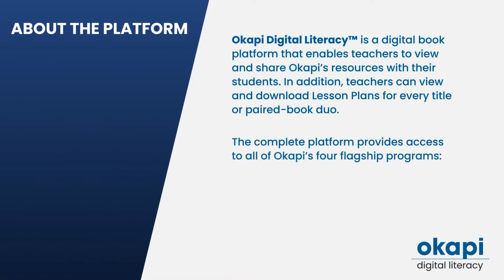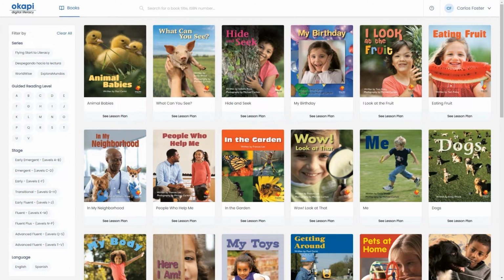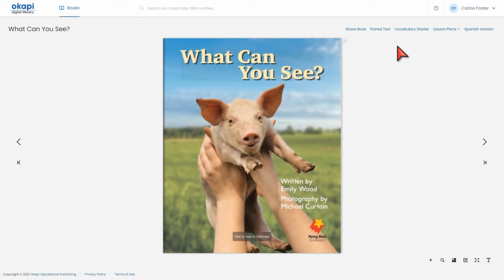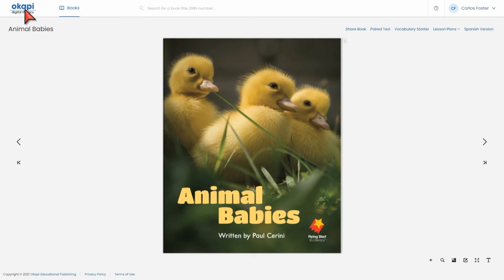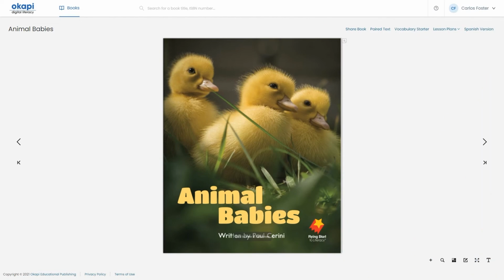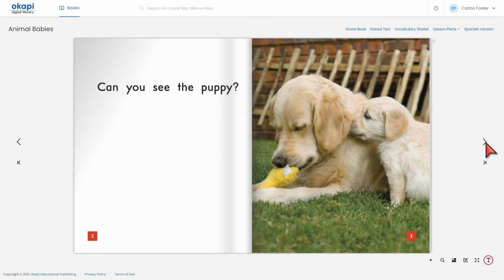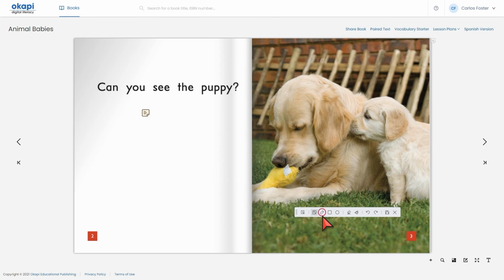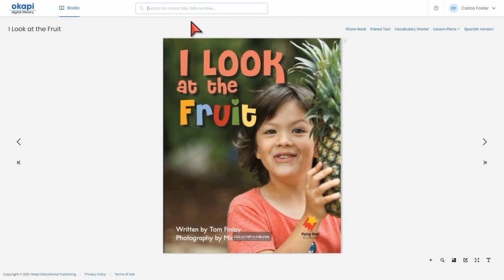Okapi Digital Literacy™ Getting Started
Watch this video to learn about the Okapi Digital Literacy platform.